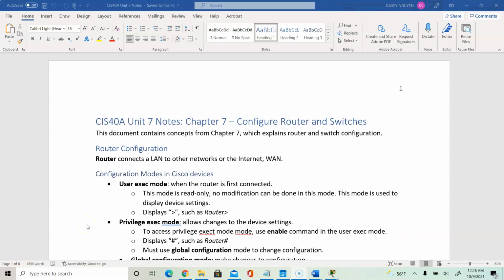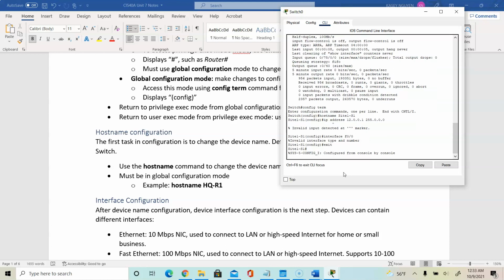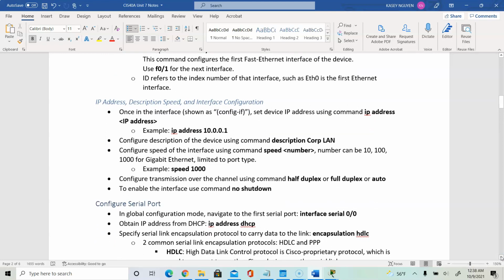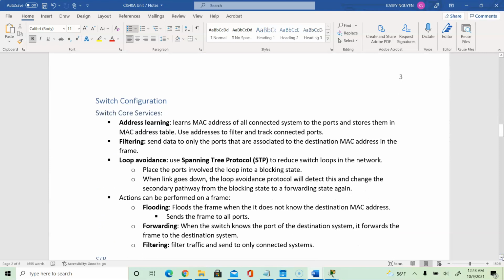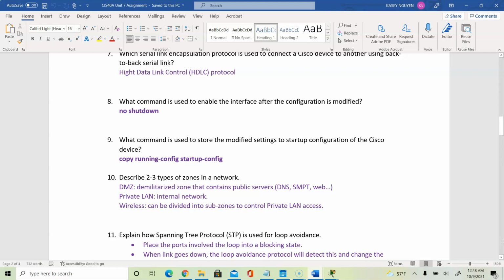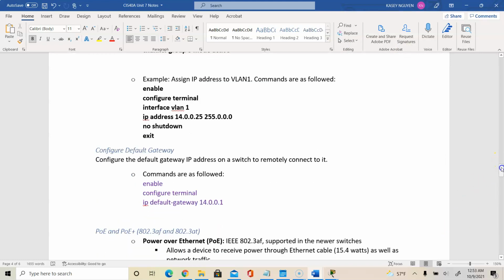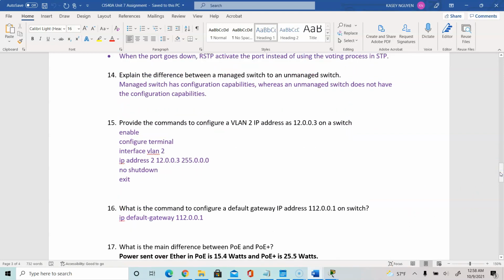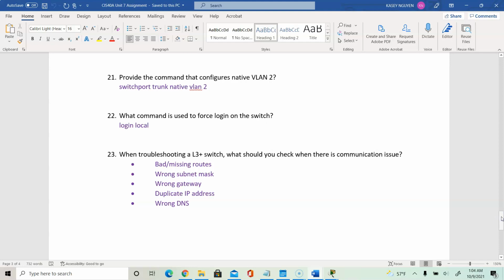CIS40A Unit 7 Lecture: Routers and Switches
Explanation of Cisco CLI commands for router and switches.